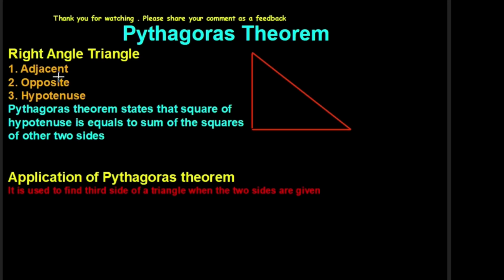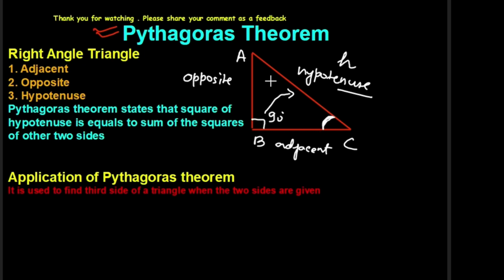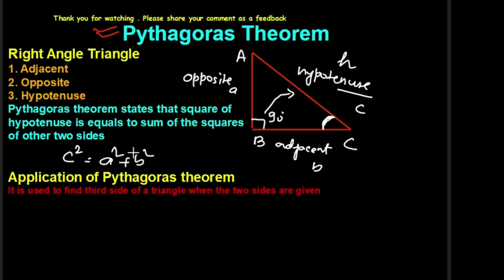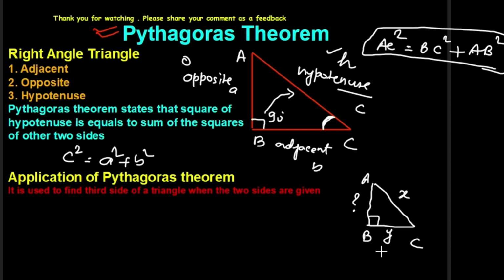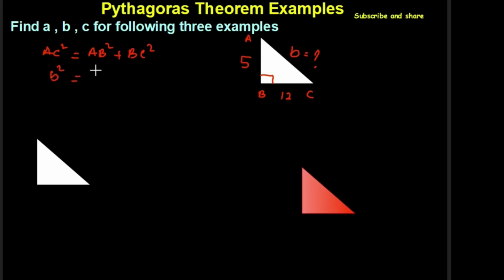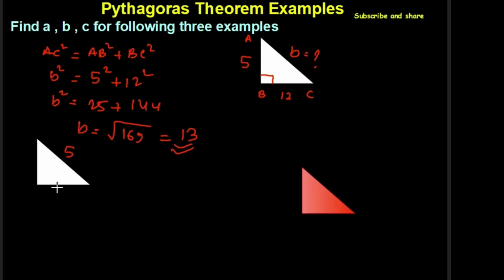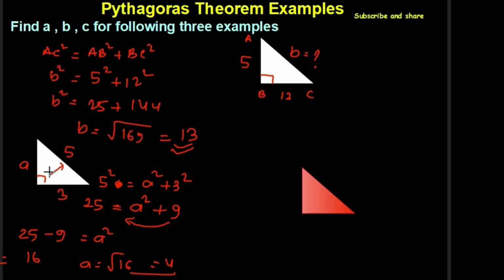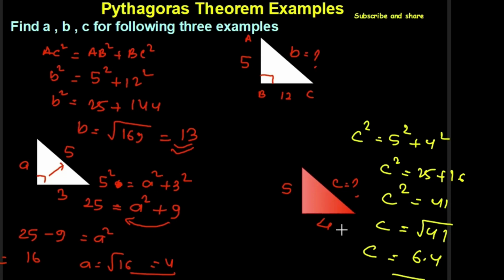Pythagoras Theorem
For a right angle triangle 📐, square of hypotenuse is equals to sum of the square of other two sides.

When two sides of a right angle triangle 📐 is given then we can use Pythagoras theorem to find the value of third side.

Hypotenuse - it is a side opposite to a 90 degree angle.
Adjacent
Opposite

pythagorean theorem
pythagorean theorem explained
pythagorean theorem examples
how to find the missing side length using the pythagorean theorem
Igcse 580
0580 paper 2 revision
Igcse maths paper 4
what is pythagorean theorem

examples of the pythagorean theorem
how to do pythagorean theorem
how to do the pythagorean theorem
igcse maths
pythagoras theorem class 10
pythagorean theorem videoIgcse pythagoras theorem
Igcse trigonometry
Igcse Pythagoras Theorem
Igcse Pythagoras
0580/42
0580 pythagoras theorem